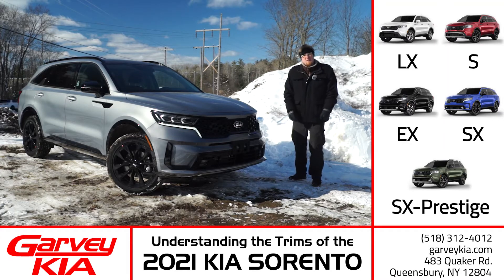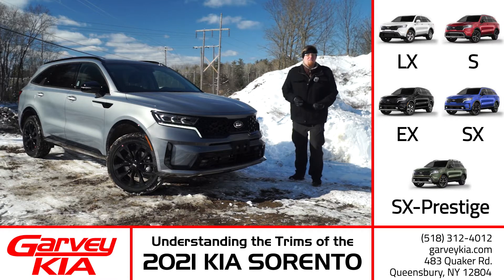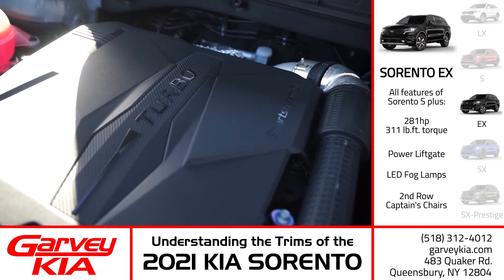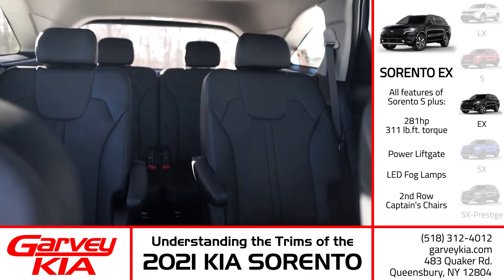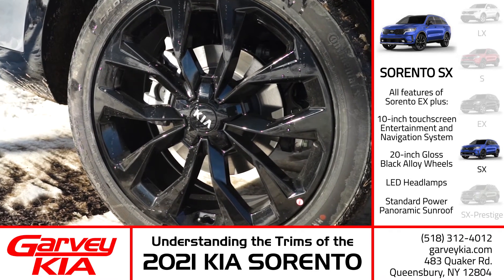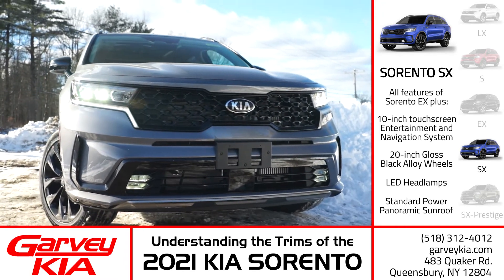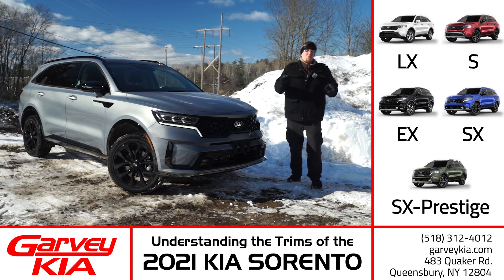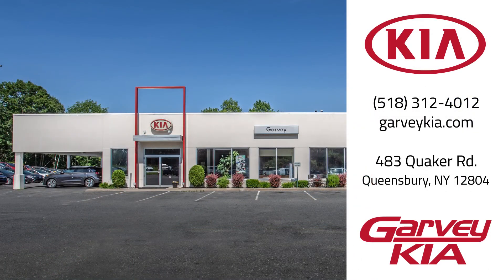Understanding the Trims of the 2021 Kia Sorento - Part 2, EX and SX - Garvey Kia in Queensbury, NY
Join Andrew the Video Guy as he showcases each trim of the newly-redesigned 2021 Kia Sorento during a special three-part series, so that you can figure out which trim is just right for you! In today's video, we're going to look at the Sorento LX and the Sorento S.

Stop by Garvey Kia in Queensbury, NY to take a Kia Sorento for a test drive.

Browse our inventory of Kia Sorentos!

Call, click or stop by Garvey Kia today.